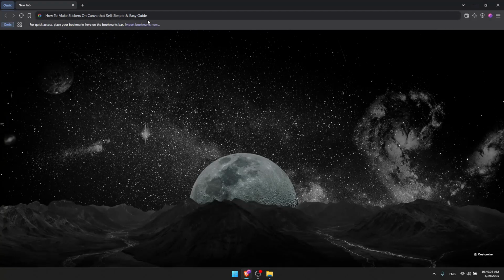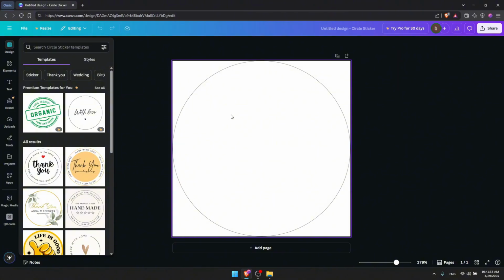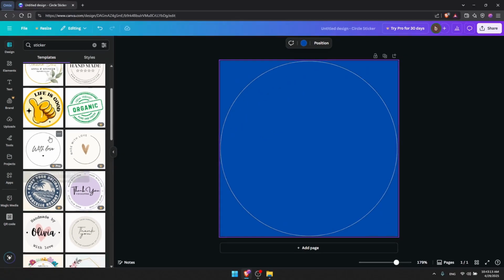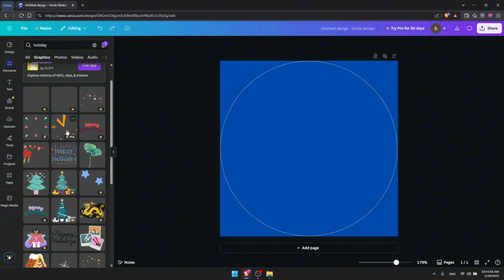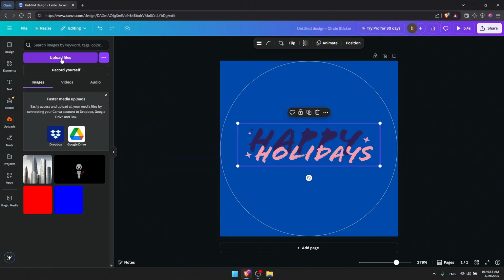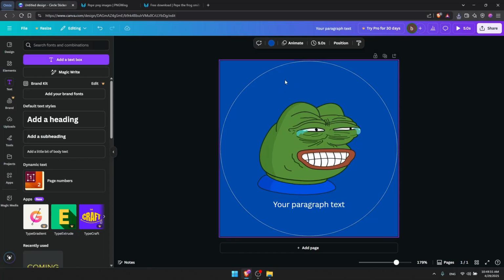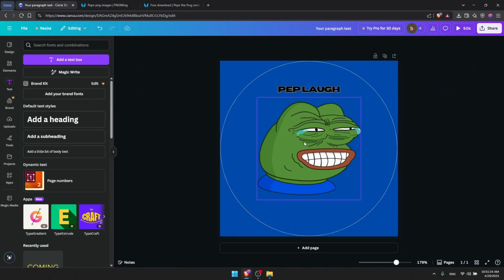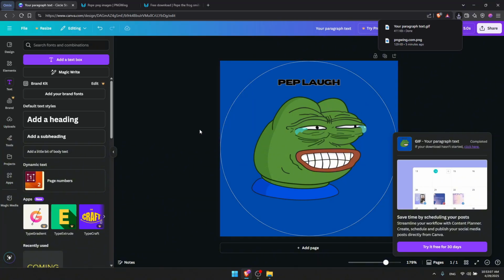How To Make Stickers On Canva That SELL: Simple Guide!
Looking to create stickers that actually sell? This simple Canva tutorial will show you how to design eye-catching stickers step by step. Whether you're selling on Etsy, Redbubble, or your own shop, these tips will help you stand out. Learn the best dimensions, styles, and design tricks for marketable stickers. No graphic design experience needed—just Canva and creativity! Start making your sticker business a reality today. Watch the full guide and get inspired!